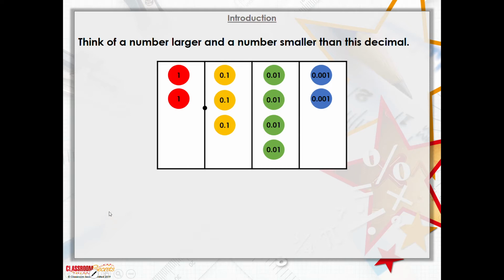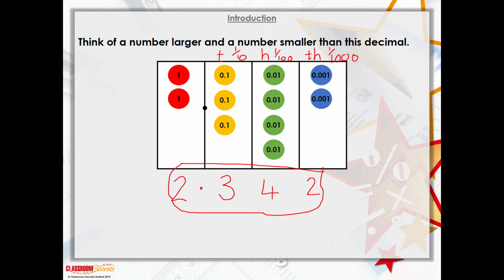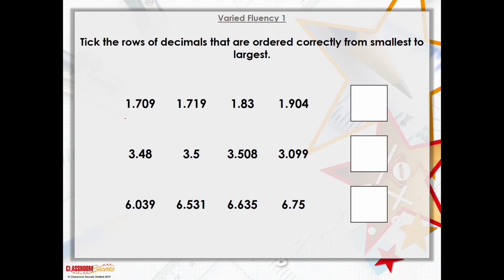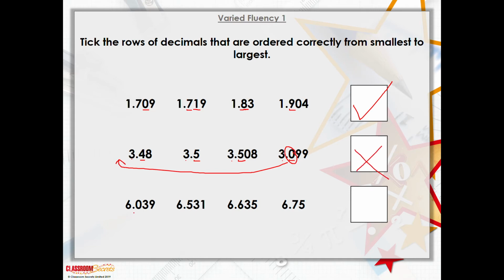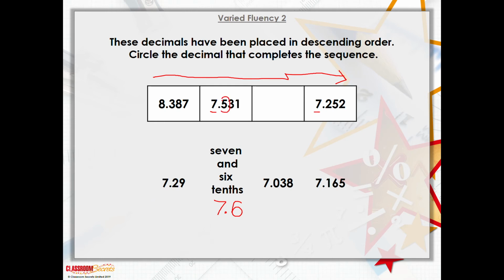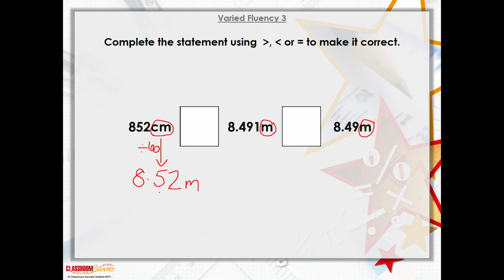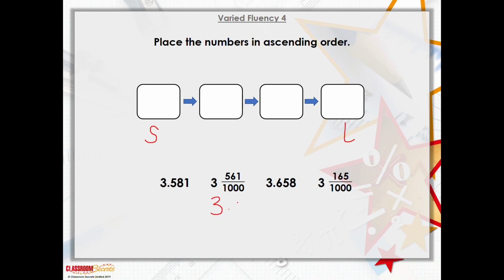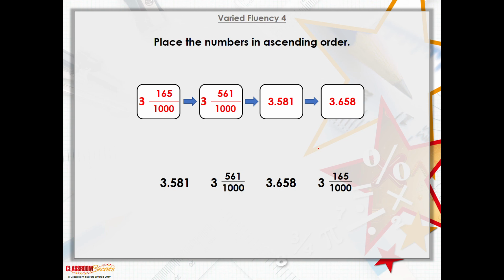Thurs 15th July Year 5 Order and Compare Decimals